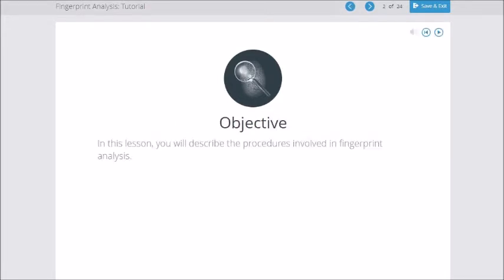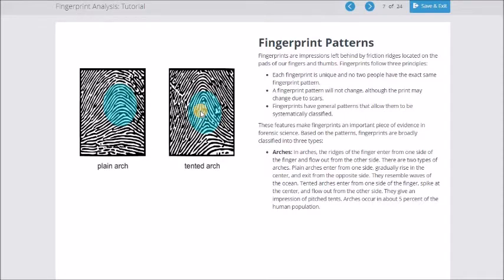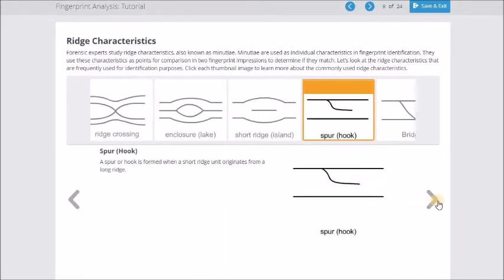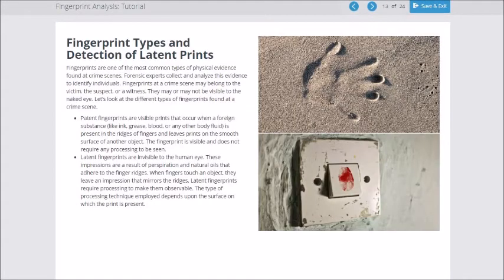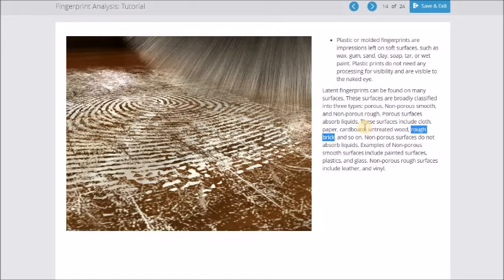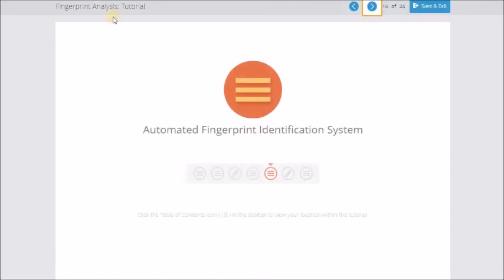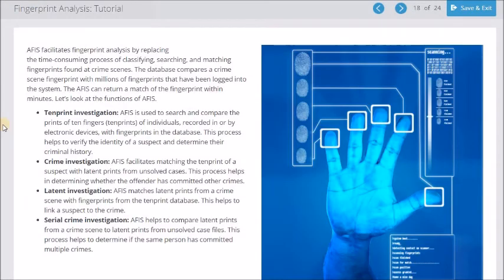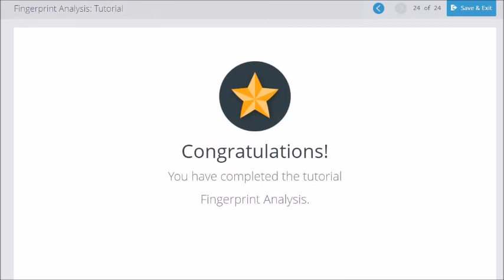OVS Forensic Science Fingerprint Analysis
Discussion about the Fingerprint Analysis Tutorial